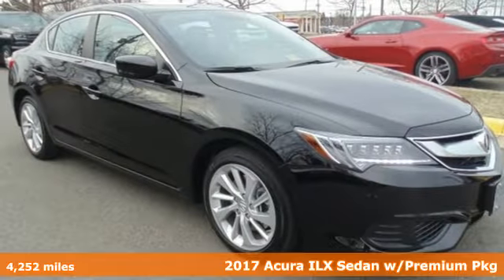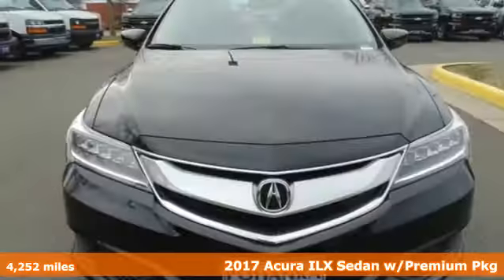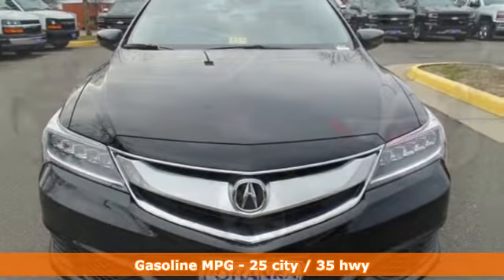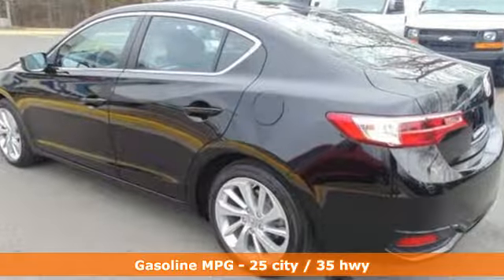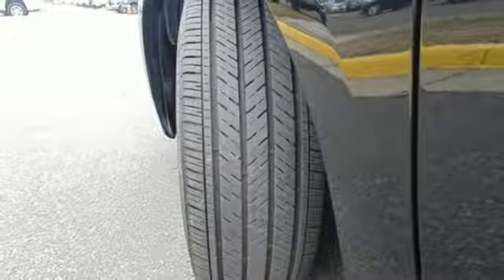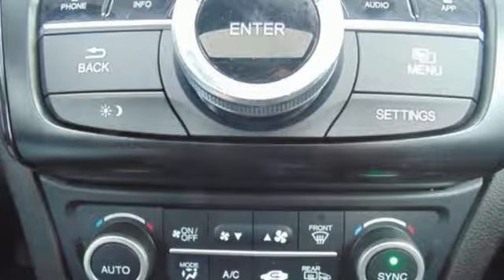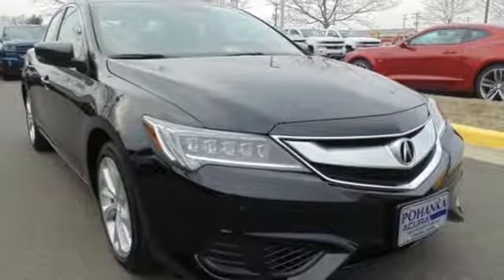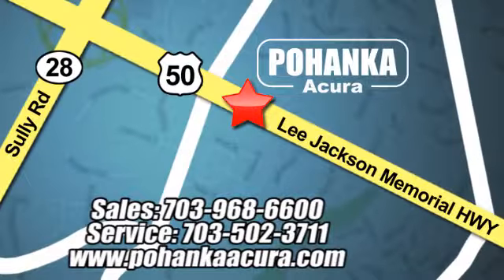Used 2017 Acura ILX Arlington VA Acura Washington-DC, DC HA004106 - SOLD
Year: 2017
Make: Acura
Model: ILX
Trim: Premium Package
Engine: 2.4L I4 DOHC i-VTEC 16V
Transmission: 8-Speed Dual-Clutch
Color: Black
Interior: Ebony
Mileage: 4252
Stock #: HA004106
VIN: 19UDE2F79HA004106
Pohanka Acura means business! Wow! Where do I start?! You'll be hard pressed to find a better priced 2017 Acura ILX that is as nice as this one right here. This wonderful Acura ILX is just waiting to bring the right owner lots of joy and happiness with years of trouble-free use. All prices exclude taxes, title, license, and dealer processing fee of $599.00. Published price subject to change without notice to correct errors or omissions or in the event of inventory fluctuations. All features not on all vehicles. Vehicles shown are for illustration purposes only. MPG is based on 2016 EPA mileage ratings. Use for comparison purposes only. Your actual mileage will vary, depending on how you drive and maintain your vehicle, driving conditions, battery pack age/condition (hybrid only), and other factors. MPG is based on 2017 EPA mileage ratings. Use for comparison purposes only. Your mileage will vary depending on driving conditions, how you drive and maintain your vehicle, battery-pack age/condition (hybrid only), and other factors.

Address:
13911 Lee Jackson Hwy